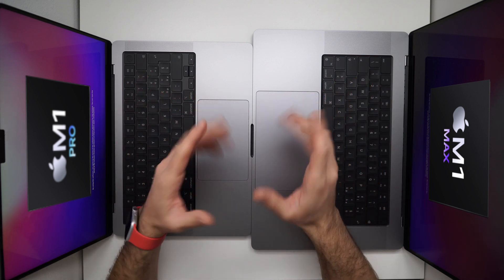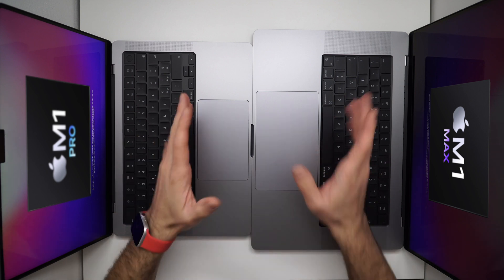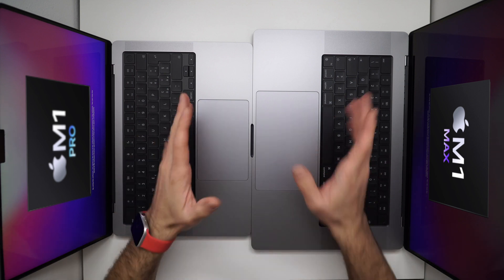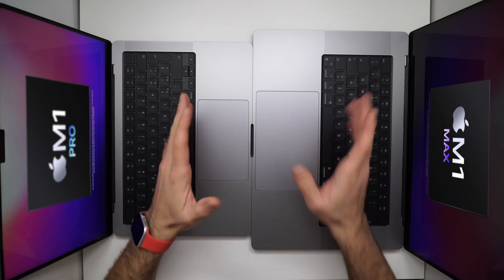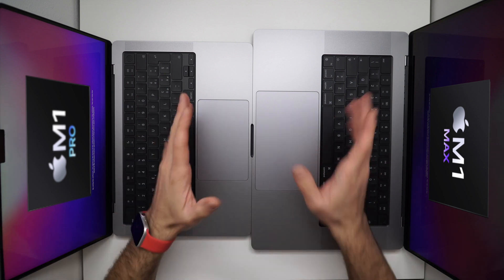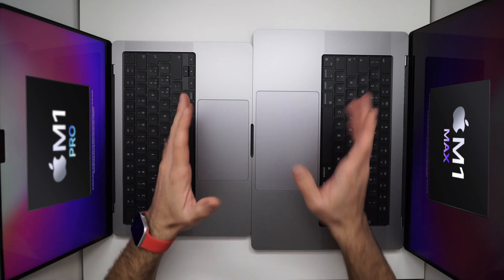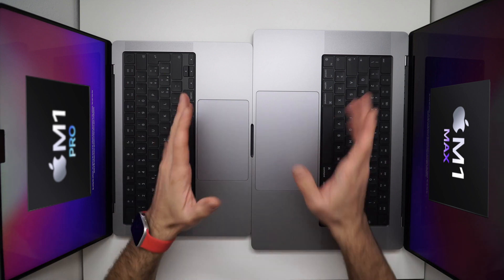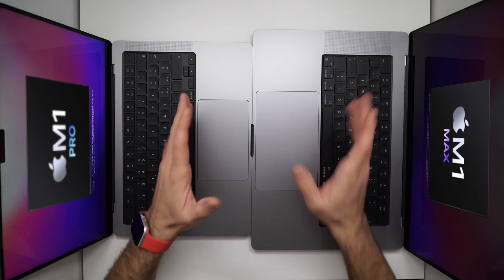 M1 PRO VS M1 MAX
Ecco il confronto che cercavi per capire quale processore M1 fa per te ! Puoi ringraziarmi abbonandoti al canale :D